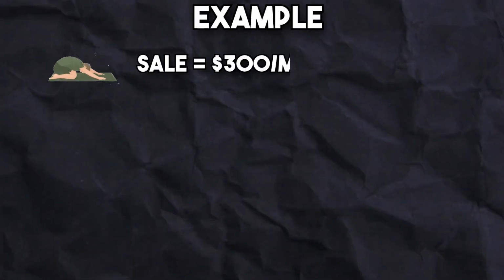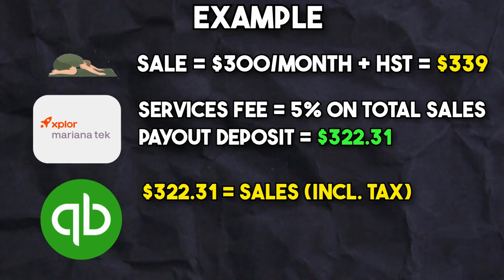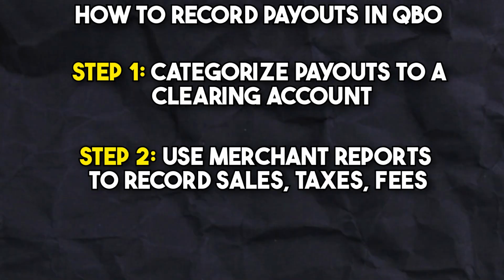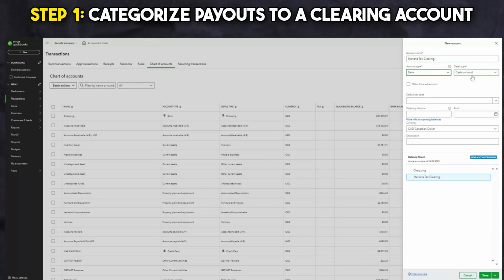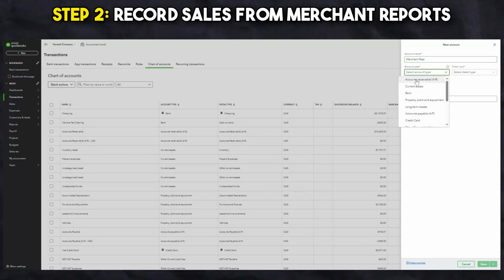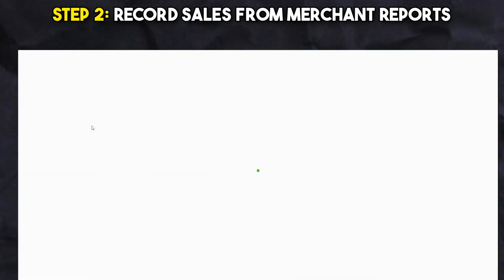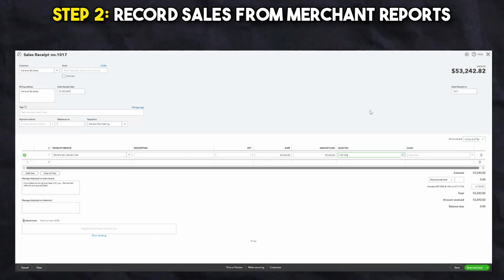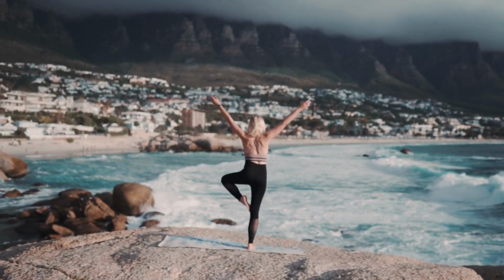Quickbooks Tutorial: How to Record Payouts in Quickbooks Online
In this video, I explain Quickbooks Tutorial: How to Record Payouts in Quickbooks Online

For payroll and Quickbooks bookkeeping services in Canada, book a FREE call with us

We are an online bookkeepers who serve Canadian freelancers and small businesses with our online bookkeeping service. We are driven by the latest technology in business and accounting to help you deal with your most tidous business tasks, all the while, making sure your books are balanced. We provide solutions to help freelancers and small business owners manage and keep tabs on your business activities. The best part – all this is done online on your computer or smartphone!